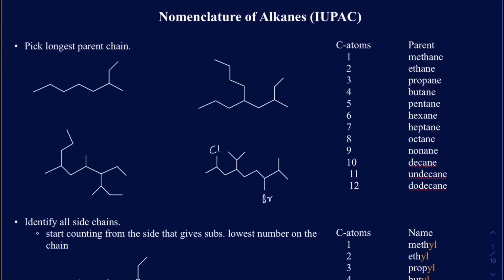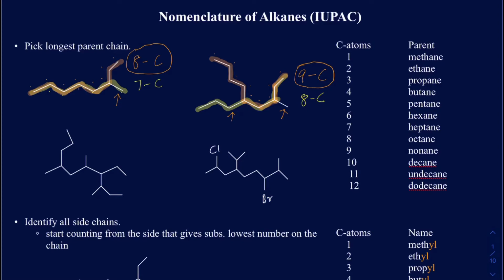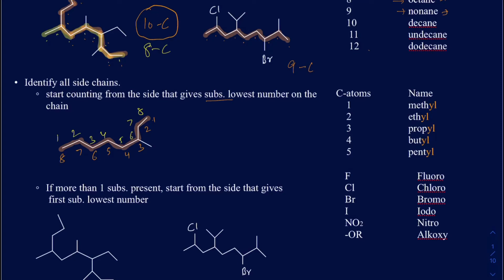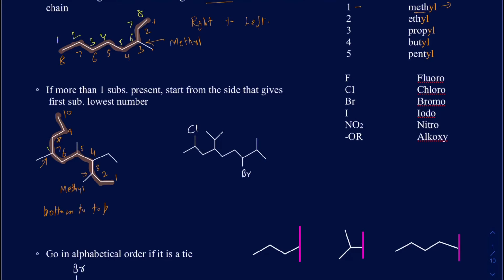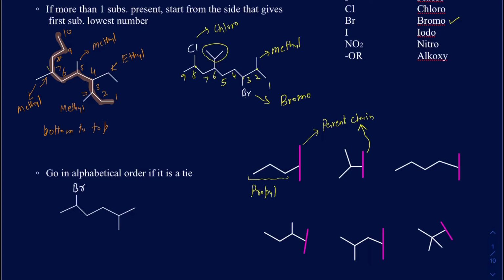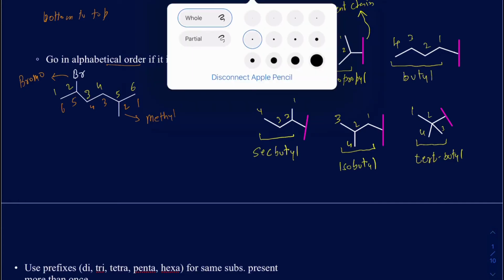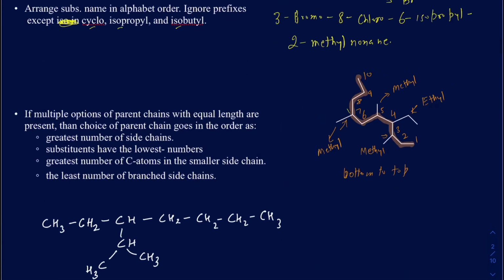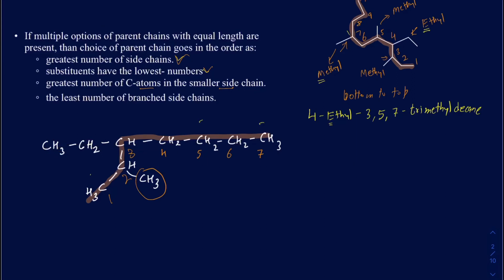Stepwise explanations of All the rules for naming alkanes with subs. with multiple examples